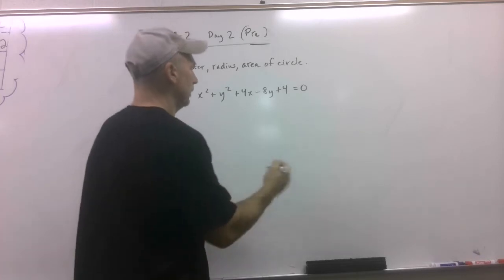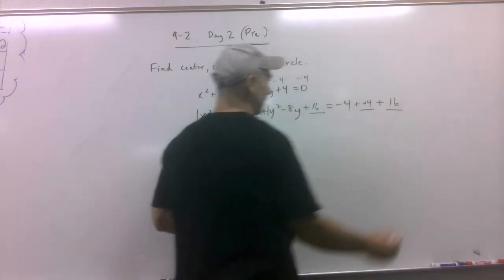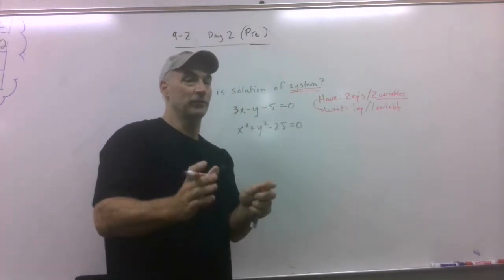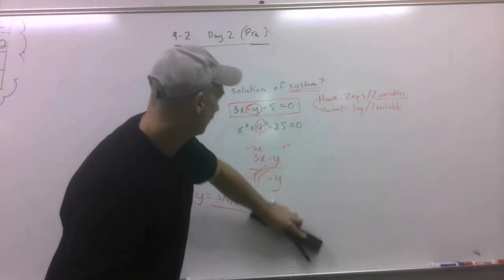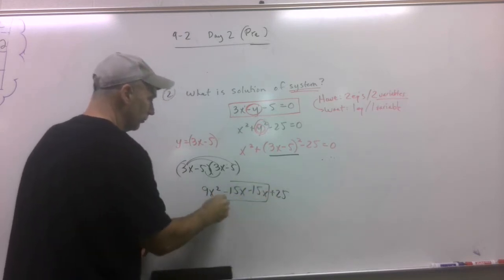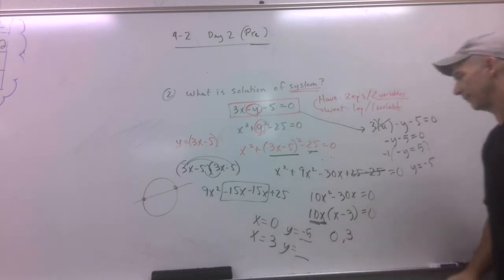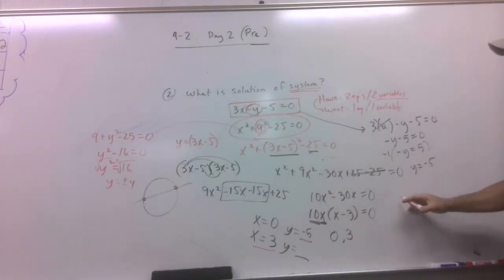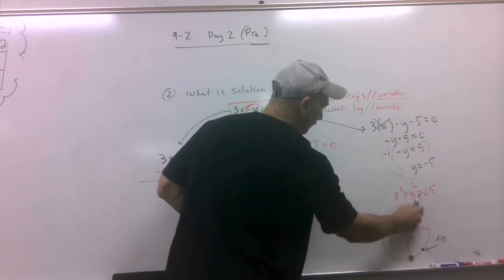Alg II B- 9.2 Day 2: Pre Lesson- Completing the square to find center of circle